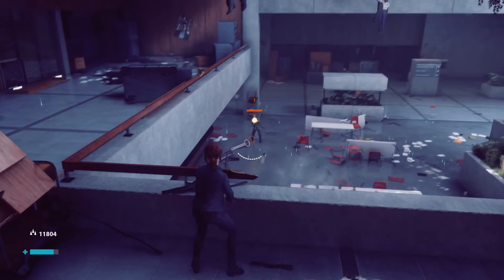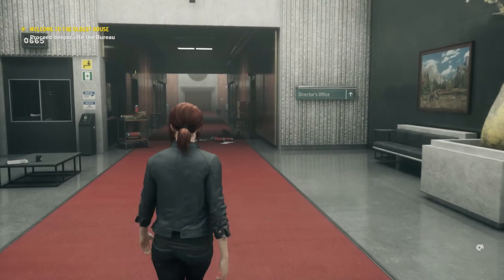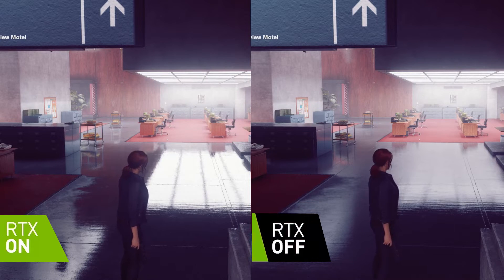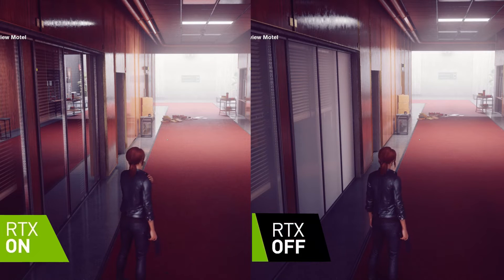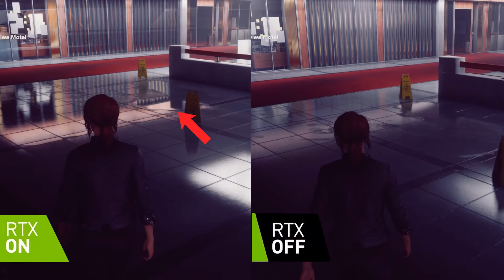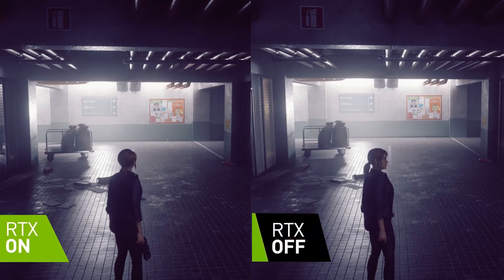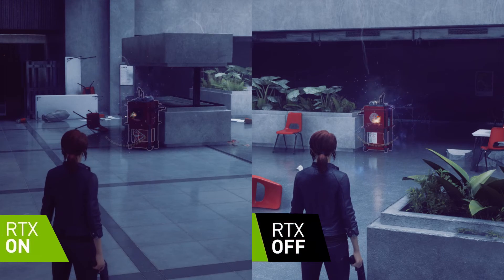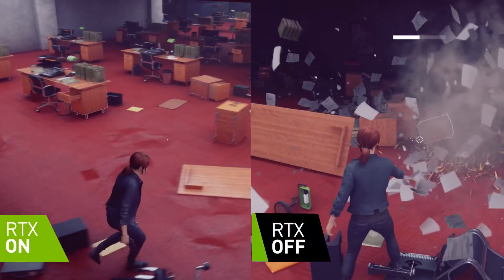Is Ray Tracing a Gimmick? Control - RTX On vs RTX Off Comparison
Let's check out Control's (2019) ray tracing effects. Is ray tracing impressive, or is it just a marketing gimmick so Nvidia can get you to buy one of their new shiny Ampere RTX 30 series cards?

Is Ray Tracing a Gimmick? Video Series